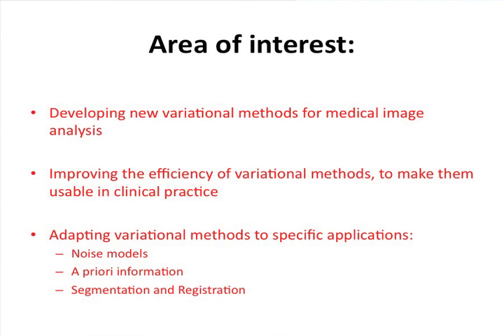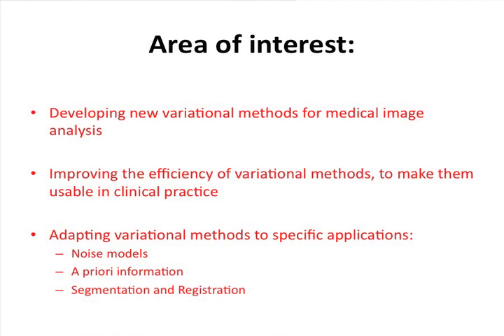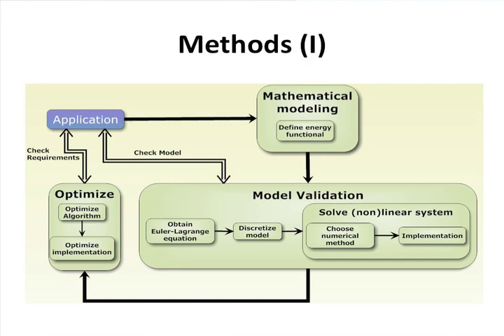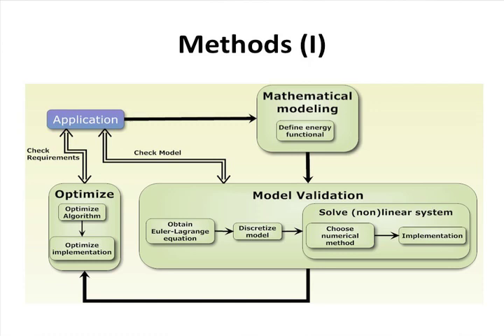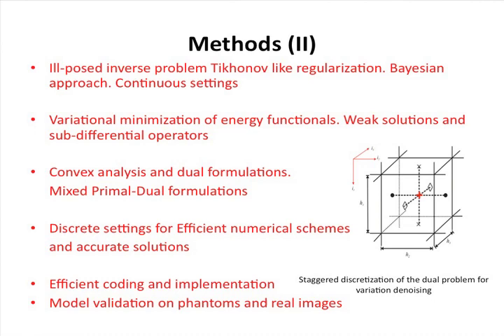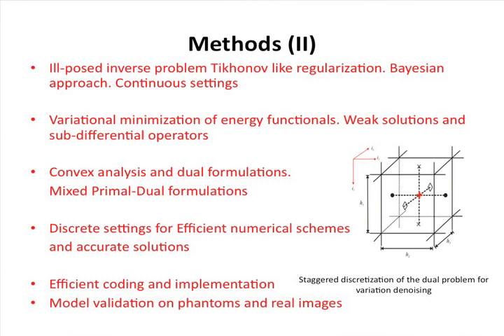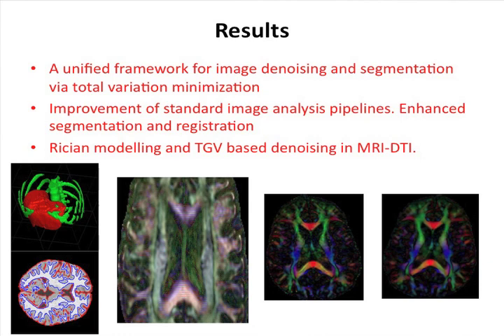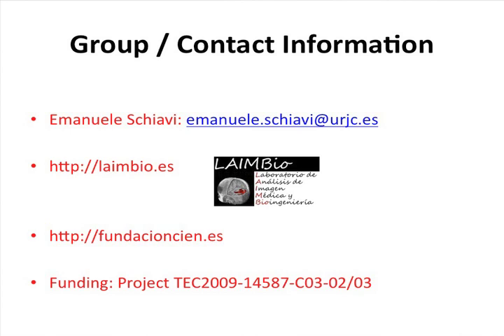Mathematical methods in biomedical image analysis - Emanuele Schiavi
Emanuele Schiavi presents at the M+Visión Consortium Open House in Madrid, July 19, 2012.